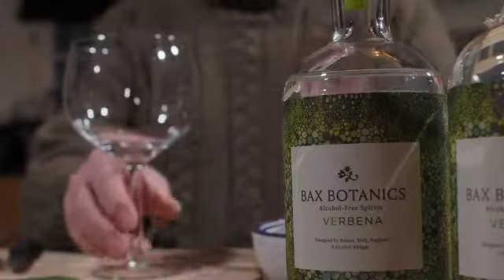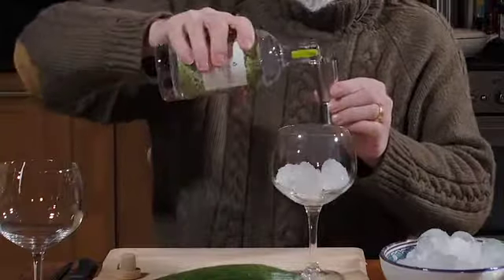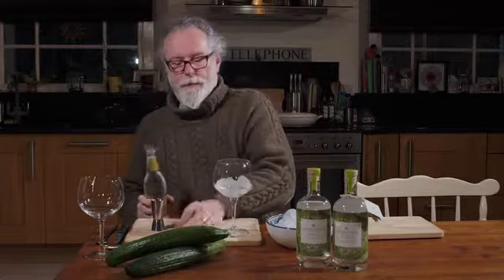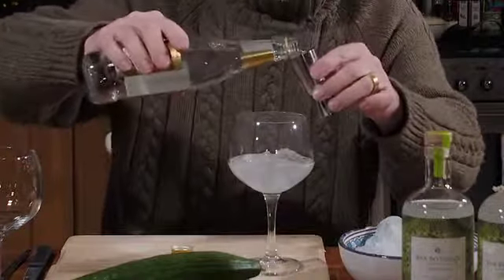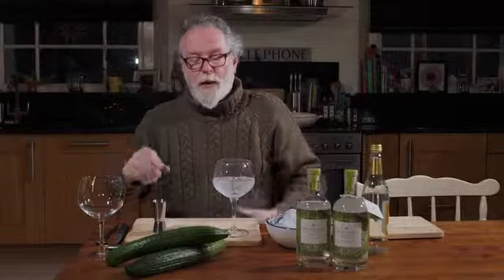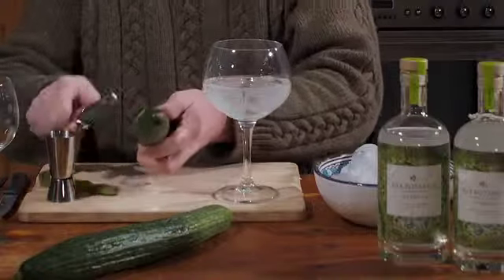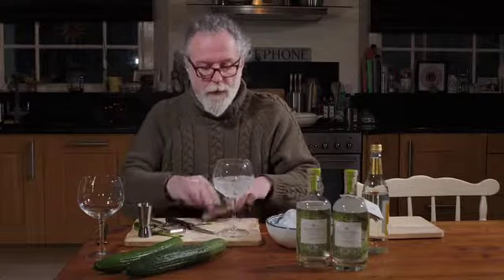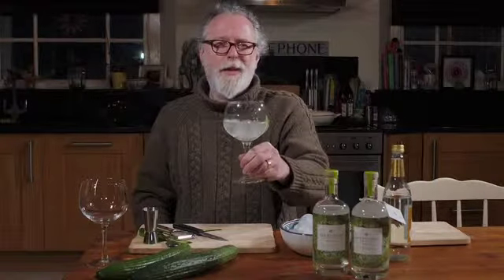Bax Botanics Verbena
How to create the perfect Bax Botanics Verbena and tonic.